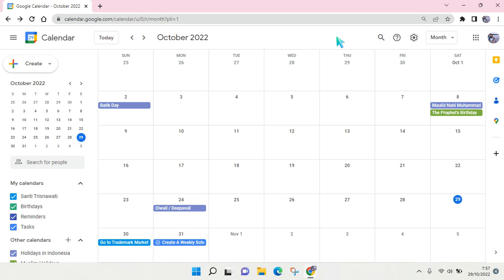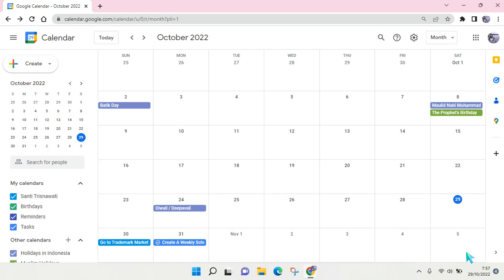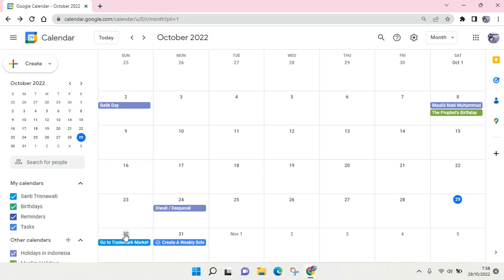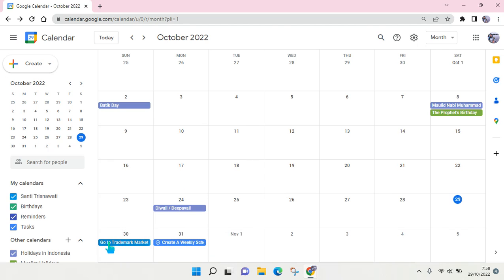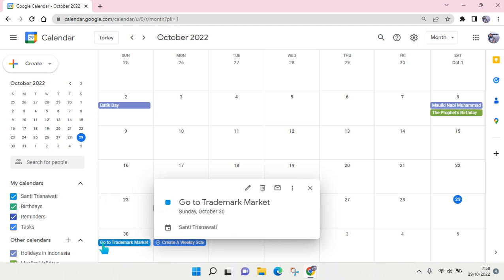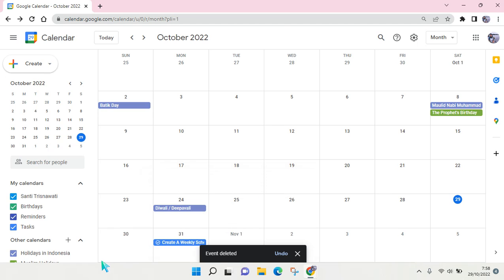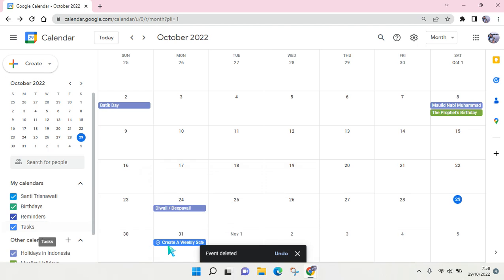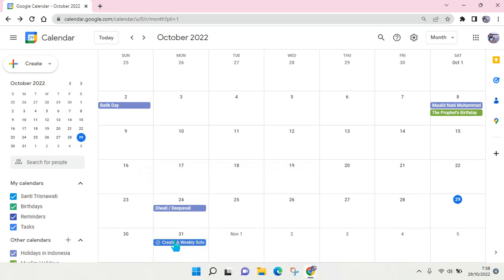How To Delete Tasks Or Events On Google Calendar NEW UPDATE November 2022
Here is how to delete a task or event that you made on Google Calendar